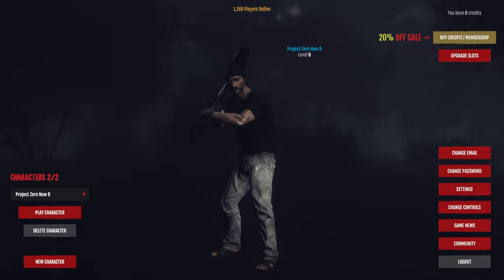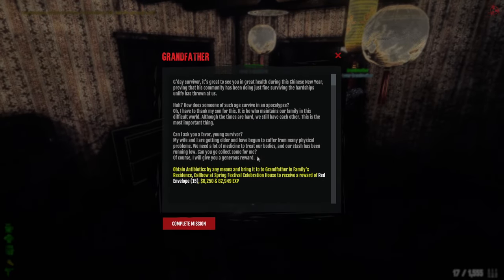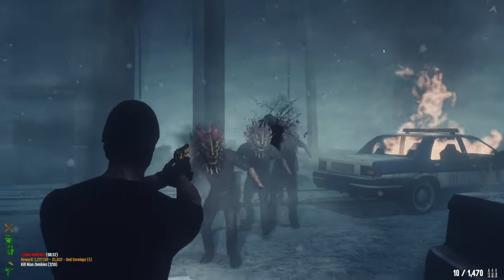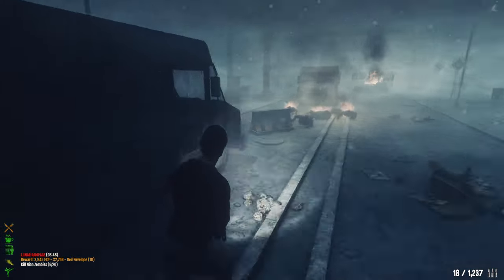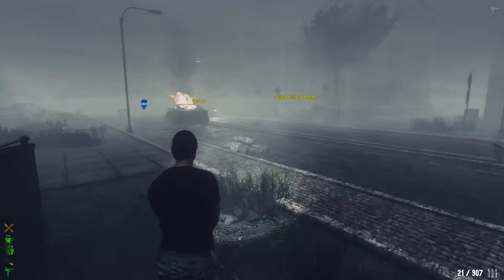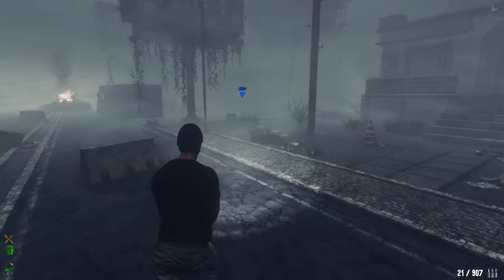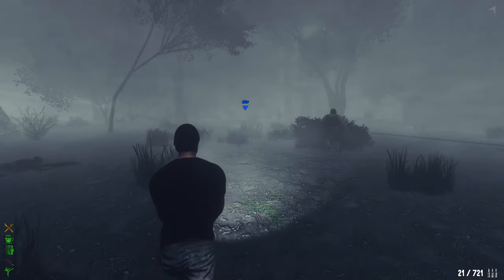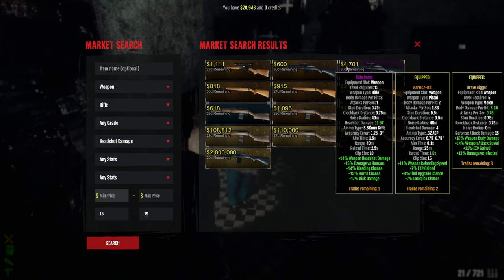Dead Frontier 2 - Beginners Guide Project Zero - New Beginning EP.4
Dead Frontier 2 is a free 2 play, INDIE, Action, MMORPG, Zombie, Survival, horror game that you can find on Steam

Socials

Beginners Guide Project Zero is a Series where I explain and share all my knowledge regarding DF2 while I'm playing it.
Pretty Much I'm going through the game as a New Player but with all the game Knowledge.